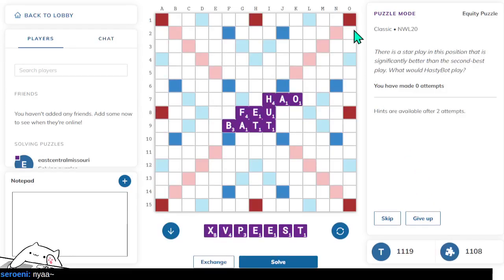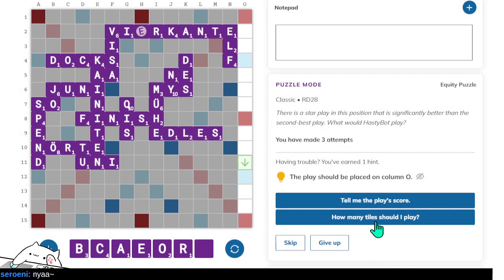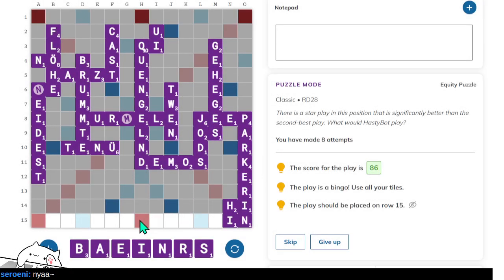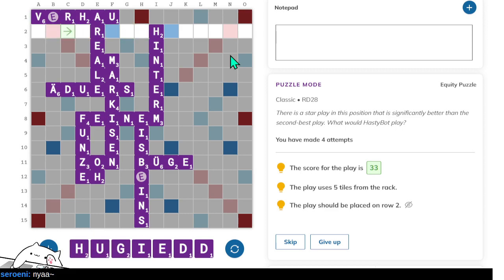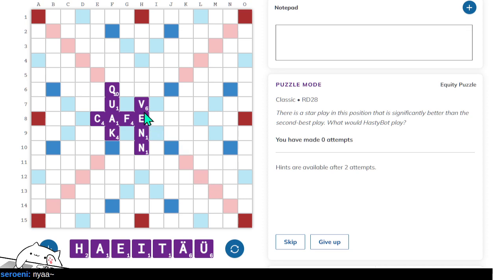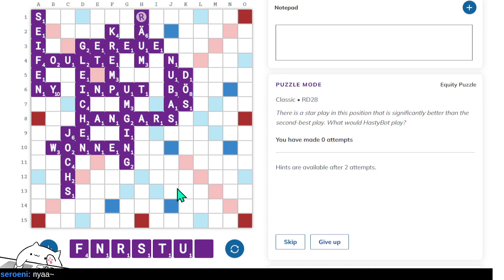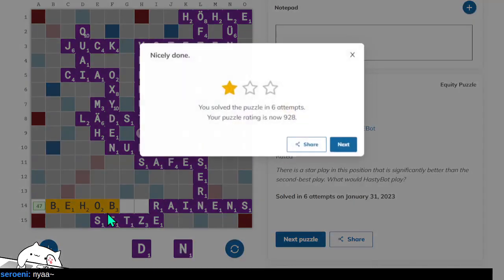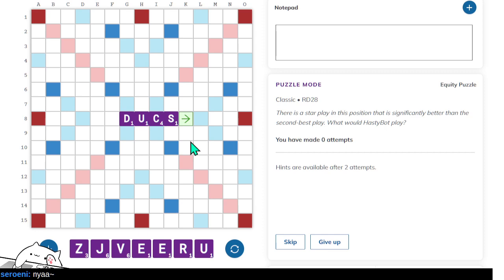Learning German the hard way on Woogles.io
Another day, another challenge.